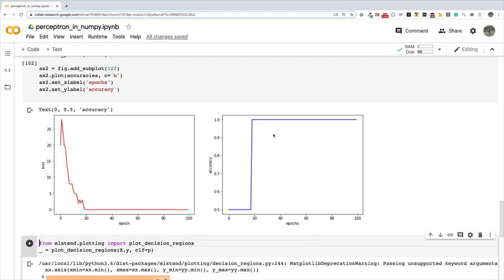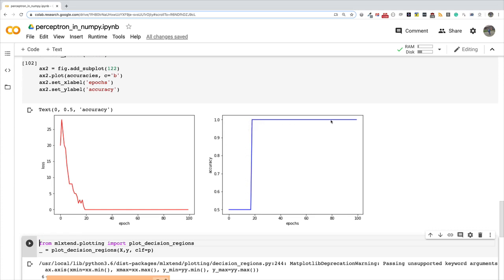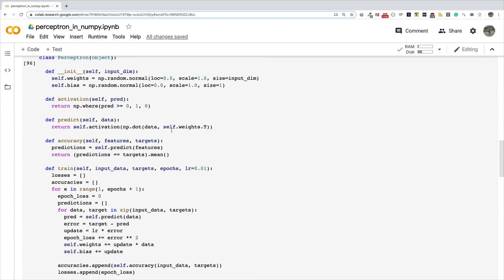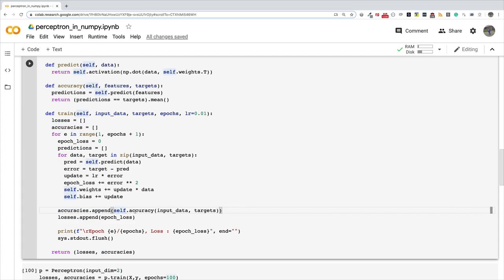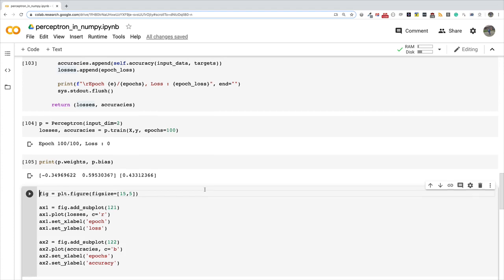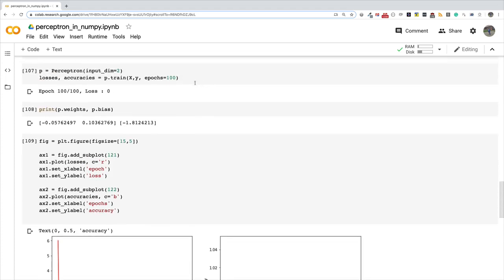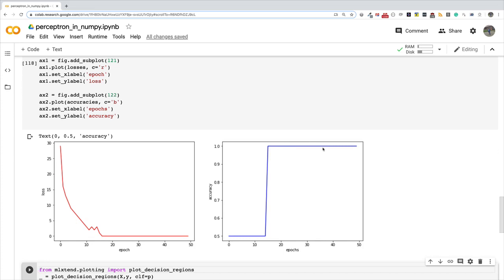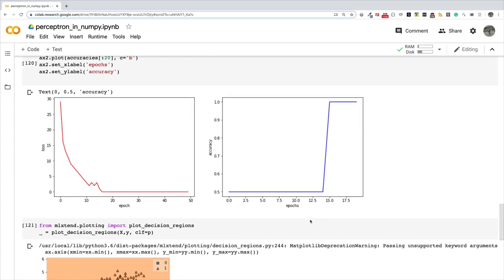05 04 Perceptron Insights 2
The two indicators of a correct implementation of the perceptron learning rule are :
1. The loss should fall over time as training continues
2. The accuracy should rise over time as training continues

In this video, we learn how to fuse accuracy evaluation into model training and also how to plot them for visual inspection after training.